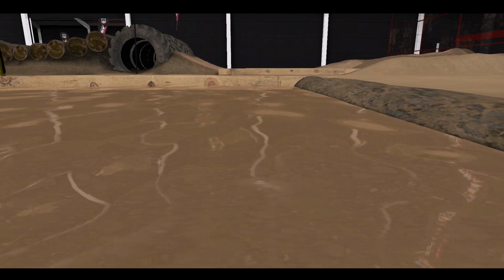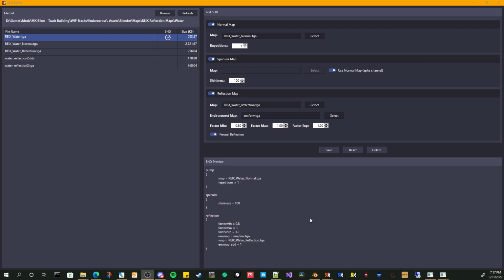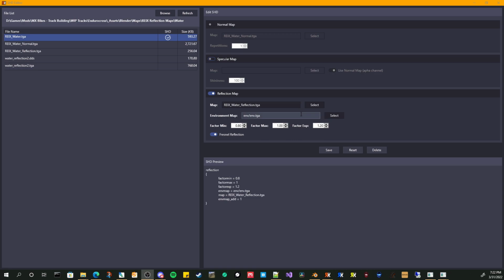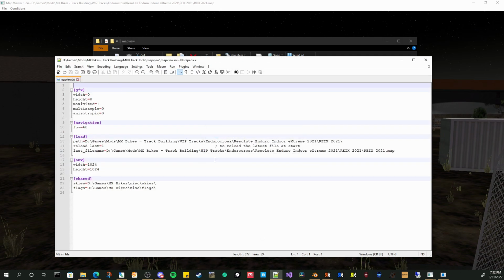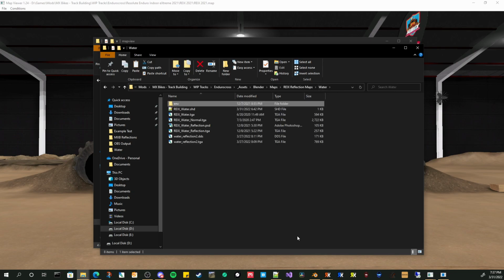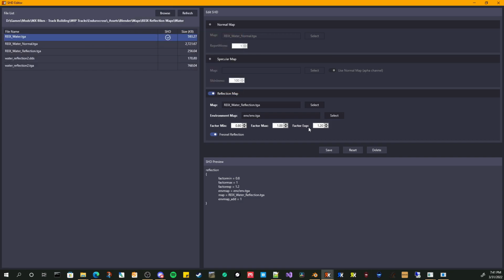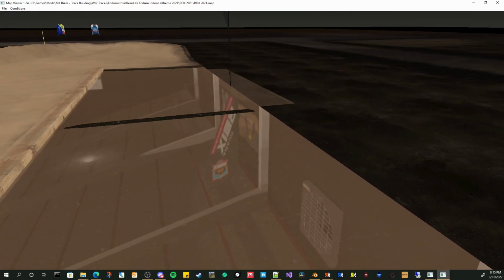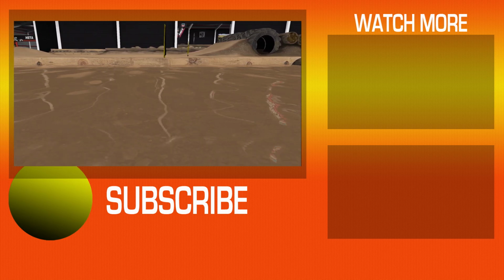Reflection Maps | MX Bikes Track Building Tips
Welcome to my MX Bikes track building tips series.  In this video, I'll show you how to set up reflection and cube maps on your custom objects for MX Bikes.

00:00 Intro
00:40 Blender Object
01:19 Create SHD file
04:26 Reflection Map
06:26 Cube Map
09:50 Cube Map Resolution
11:06 Custom Cube Maps in Map View
15:16 Other Settings
19:17 Convert to EDF and Build Map
22:48 Enable Normal Map
24:10 Recap

Join the Resolute Kraken Discord for more information on MXB track building and support for my tools

Thanks everyone for watching my MX Bikes Track Buidling videos and if you enjoyed and want to see more, make sure to LIKE the video, SUBSCRIBE, and let me know in the COMMENTS.